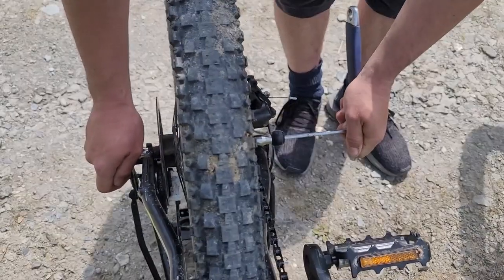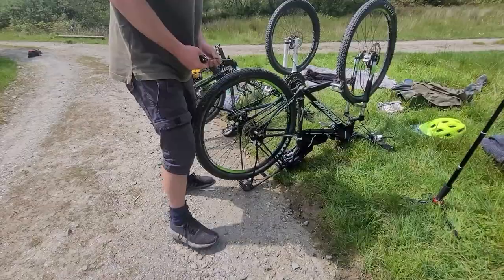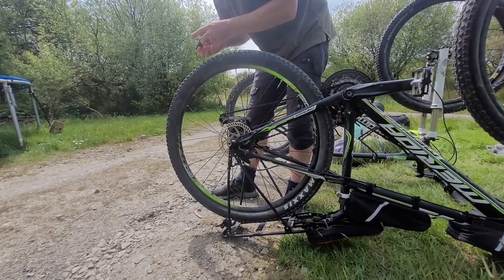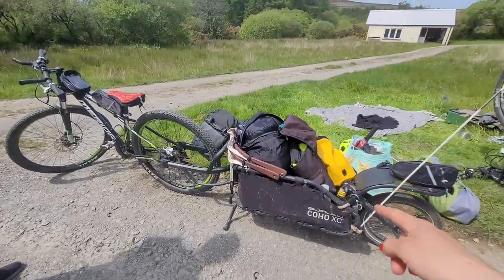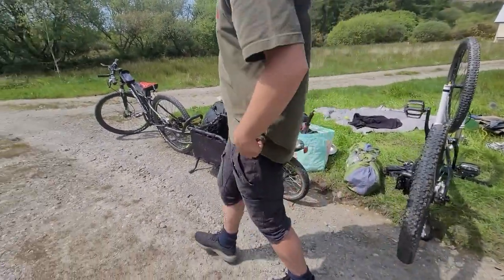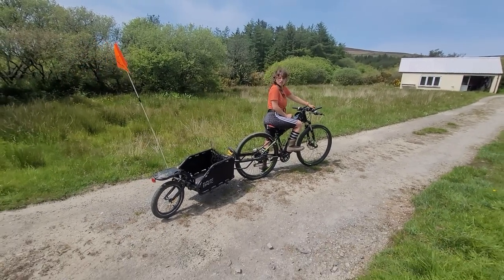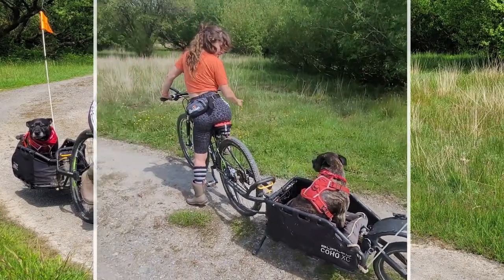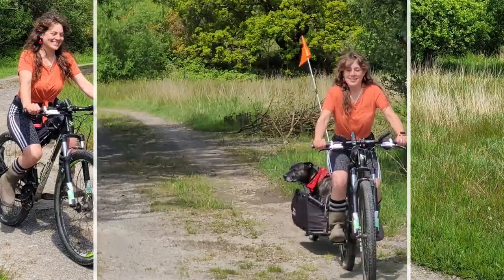First Time Cycling with a Trailer | Fitting the Burley Ballz for COHO XC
A quick rundown of swapping the "Burley Ballz" axle from Jackz bike to Coralz so that she can have a go at towing the CoHo XC bike trailer with our dog Zeb.

VIDEO CHAPTERS
00:00 Intro
00:14 Removing the axle
00:42 Fitting the axle
2:00 Rack Removal
3:45 Hitching up the trailer
4:50 First Try
5:47 First Try With Dog